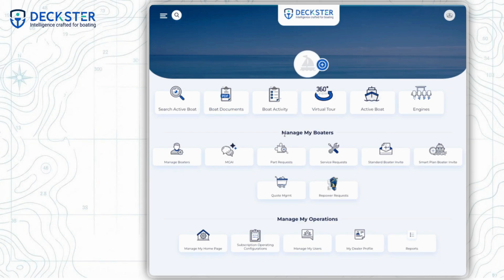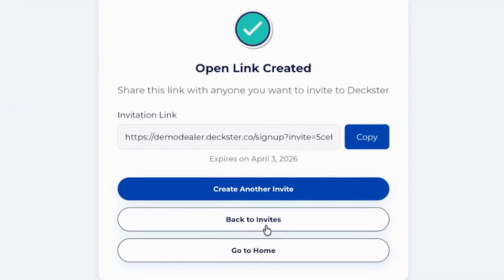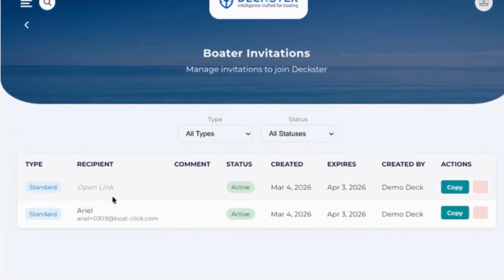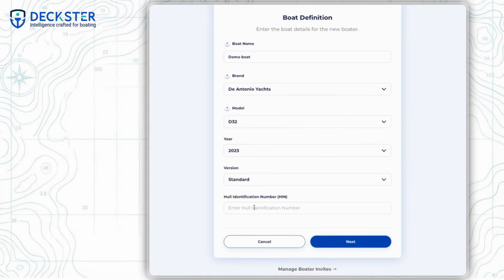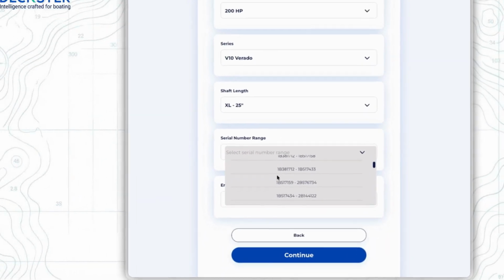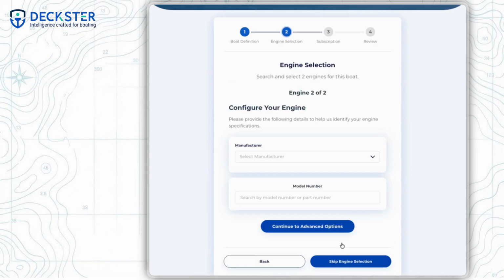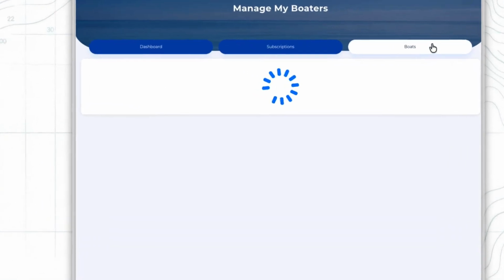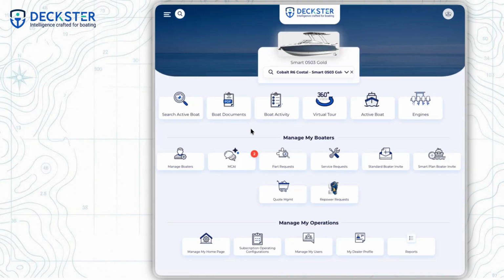DeckSter - Smart Invites, Boater Onboarding and Permission Control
See how DeckSter helps dealerships invite and onboard boaters with standard invites, email invites, and powerful Smart Plan invites. In this walkthrough, you’ll learn how to predefine boats and engines, recommend the right subscription tier, manage boater permissions, and view all boats, subscriptions, and dealership activity from one place.